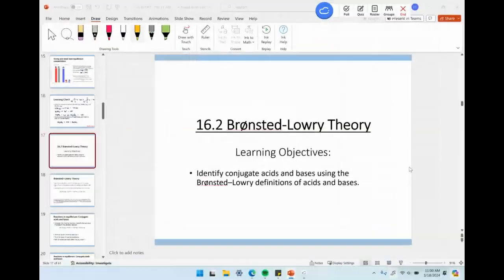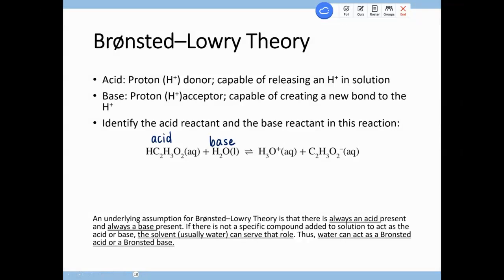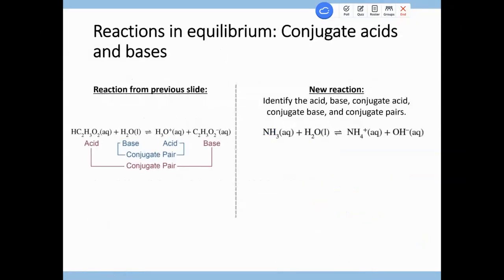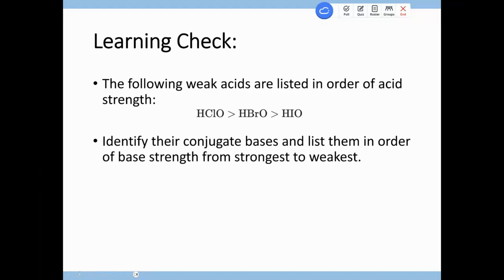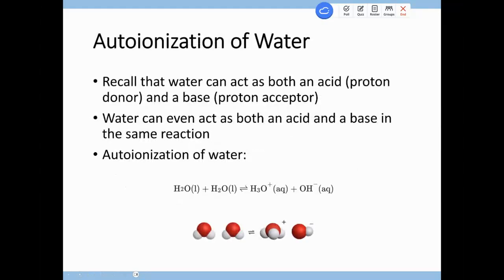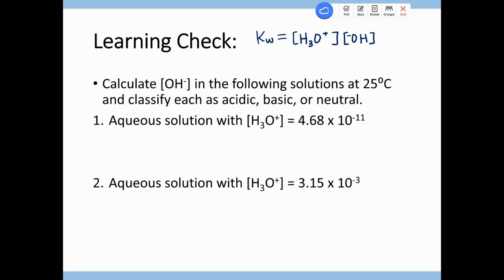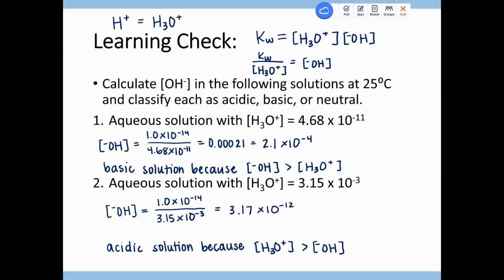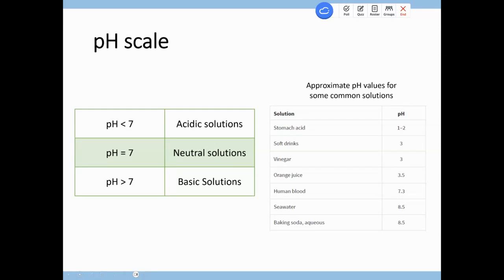General Chemistry II - Chapter 16 Part 2